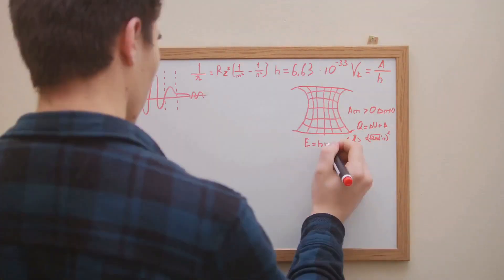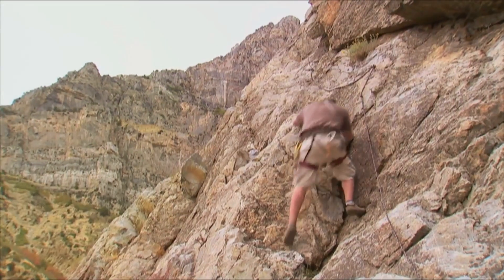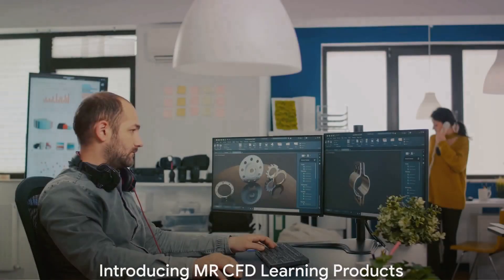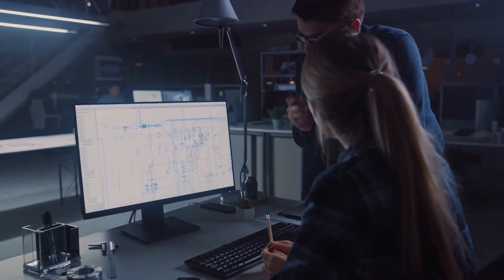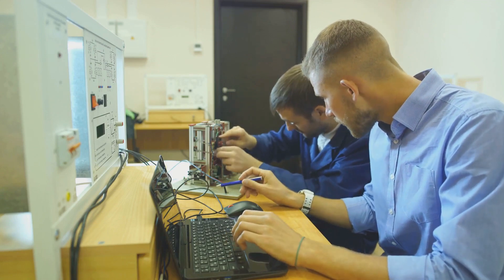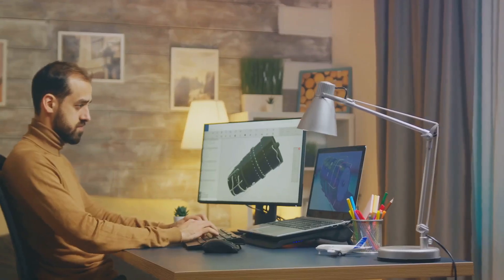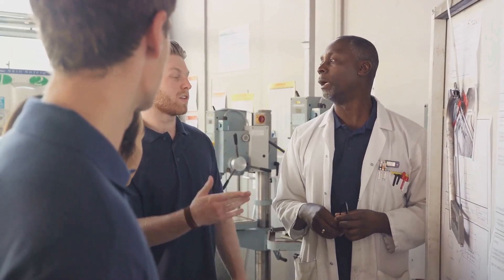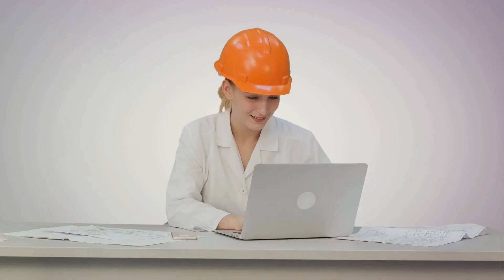Challenges of learning CFD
In this video, we're discussing the challenges you might face when learning CFD and how to overcome them.
CFD is a crucial tool in a wide range of industries, from aerospace to energy production. However, mastering it can be a daunting task. But don't worry, we're here to guide you through your journey.
Join us as we unravel the complexities of CFD, provide insights into the common obstacles learners face, and offer effective strategies to conquer them.
Whether you're a student, a researcher, or an industry professional looking to expand your knowledge, this video is for you.
Remember, every expert was once a beginner. So, let's take this leap together and make learning CFD less challenging and more enjoyable.